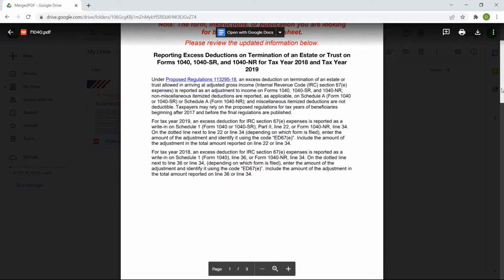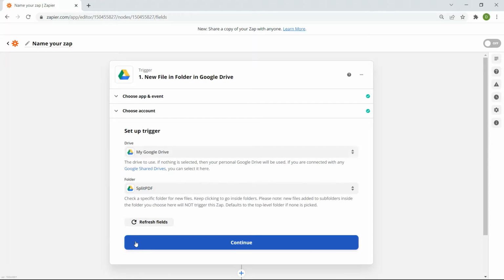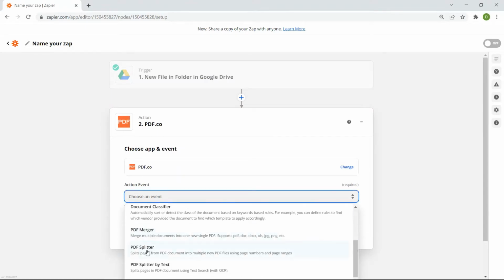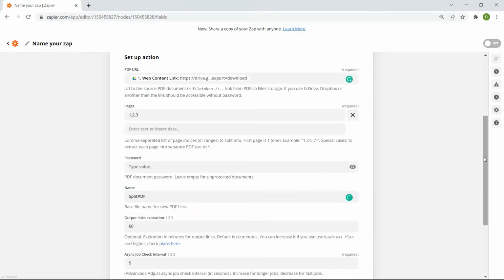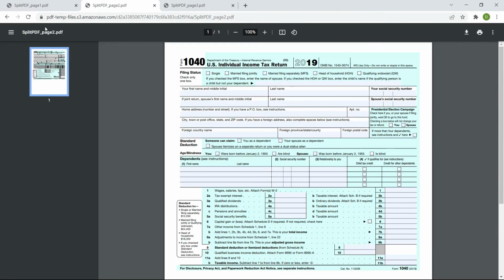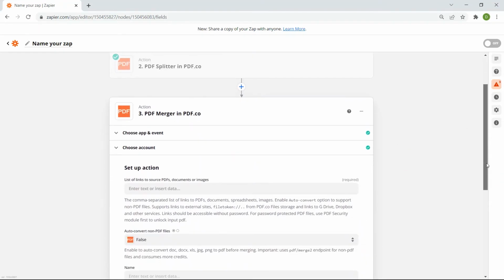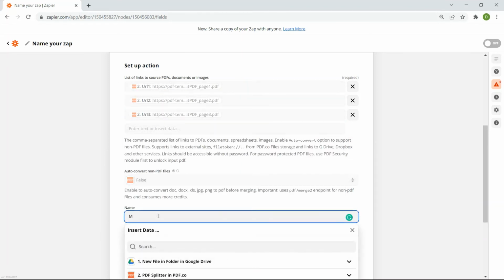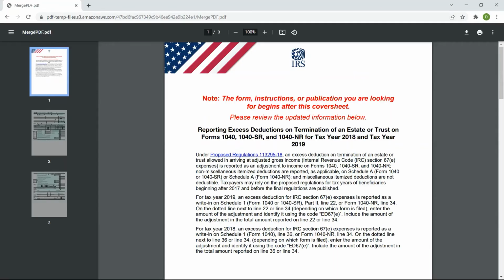Split and Merge PDF with PDF.co using Zapier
We prepared this step-by-step tutorial with screenshots on how to split and merge PDF with PDF.co using Zapier